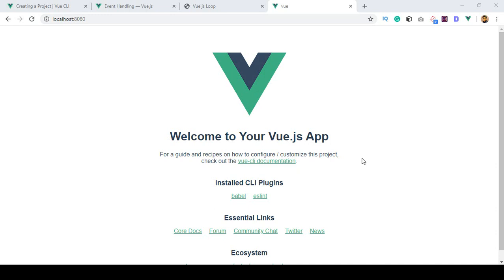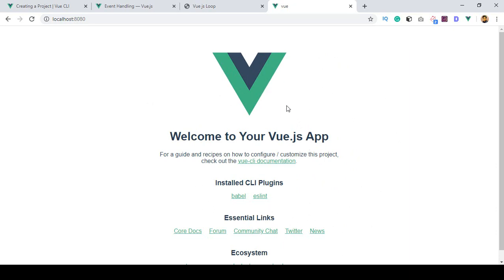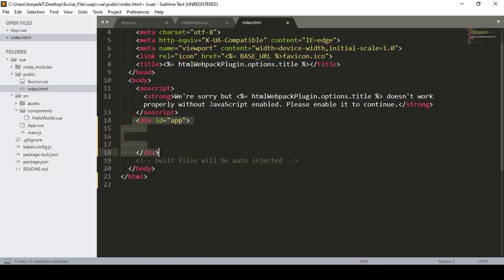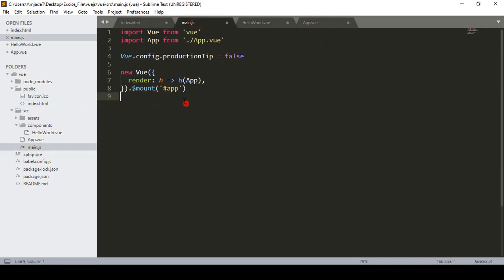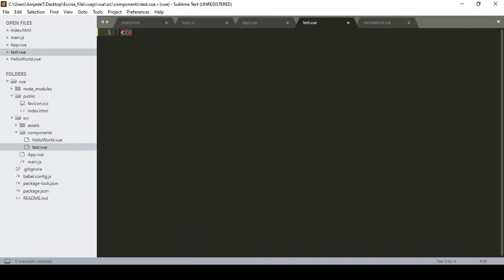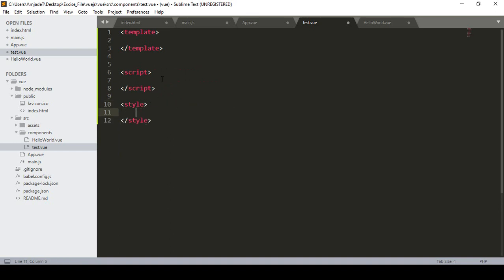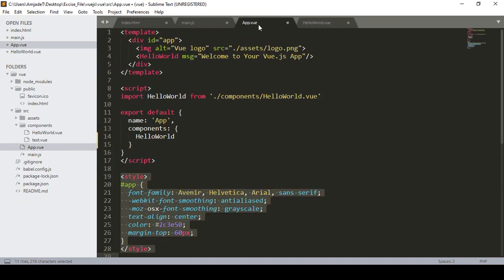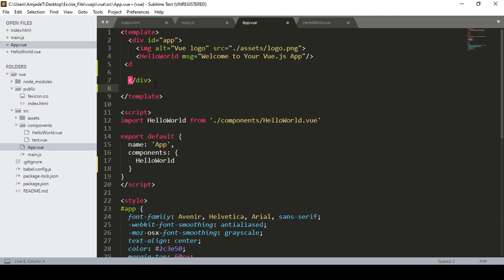#13 VueJs Components Vuefiles | Vue JS Tutorial